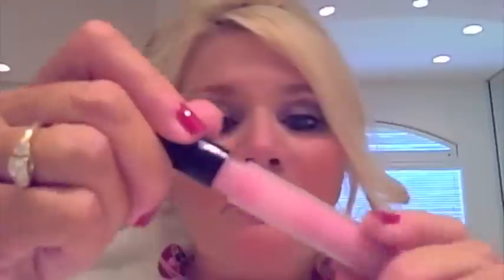How NOT to Look Like a Street Walker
Red Lip Alternative.
Dear FTC Man:
Hey.. Thanks for the $25.00!